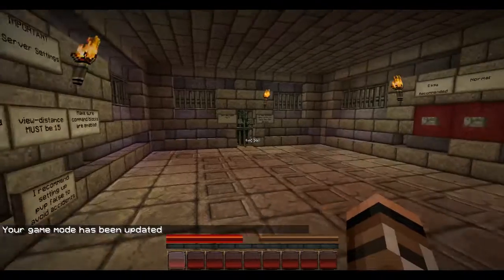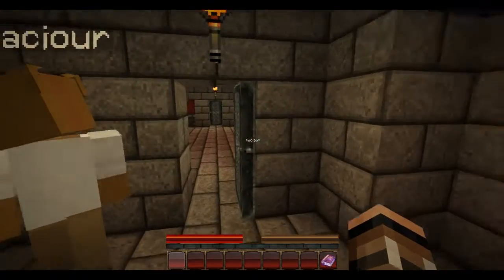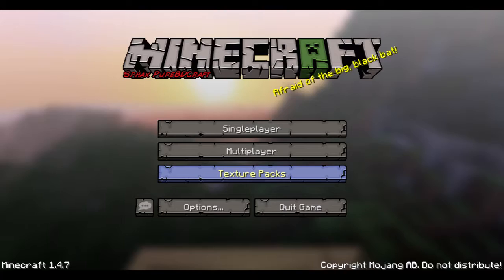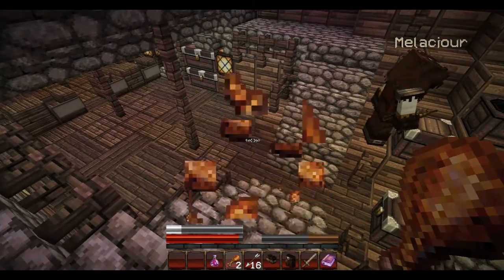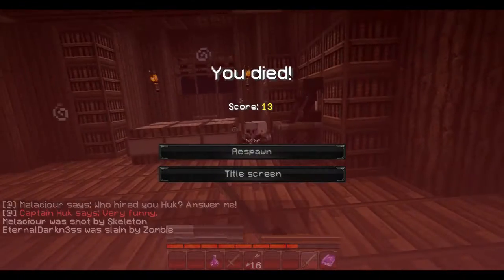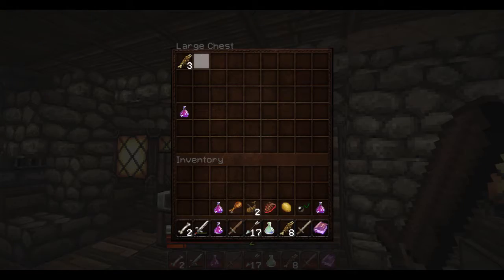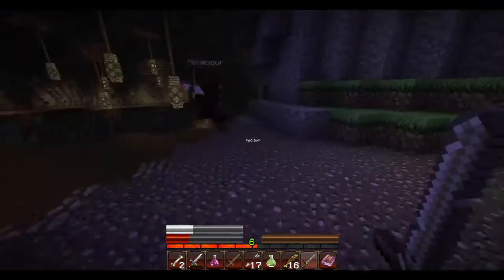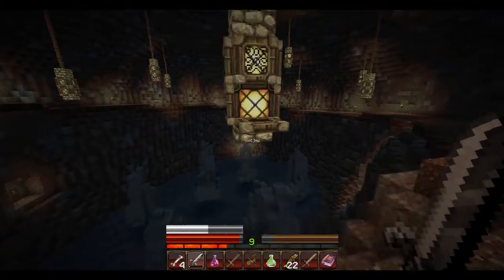Wrath Of The Fallen - w/Ryan | Part 1 - "Captain Huk"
Captain Huk, today is the day your tyranny ends!
MAP DOWNLOAD IN THE DESCRIPTION BELOW

Commentatortown CT Eterna1Darkn3s Melaciour Ryan MineCraft Wrath Of The Fallen Custom Maps Captain Huk Part 1